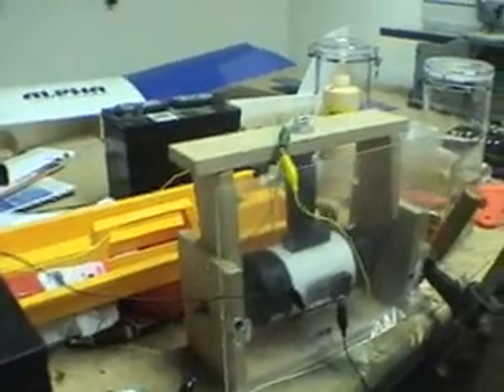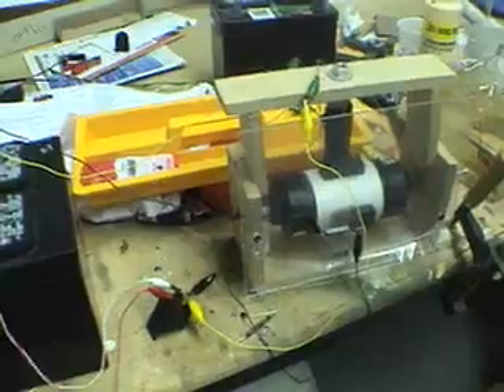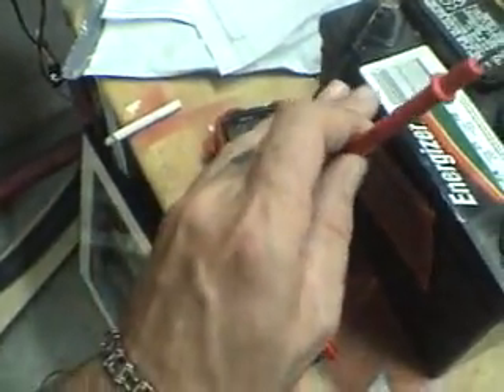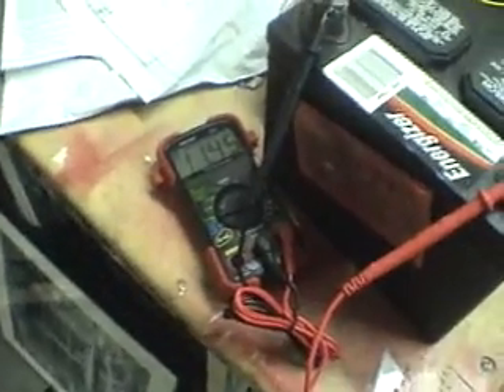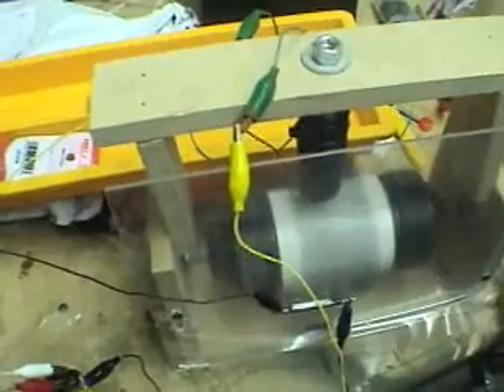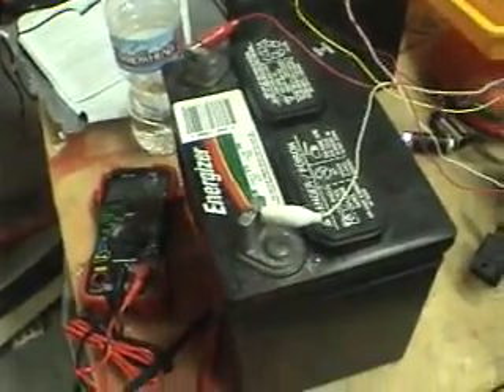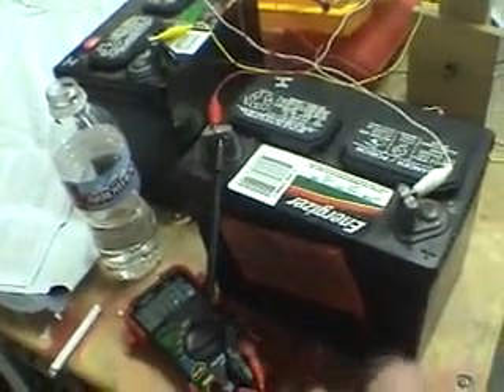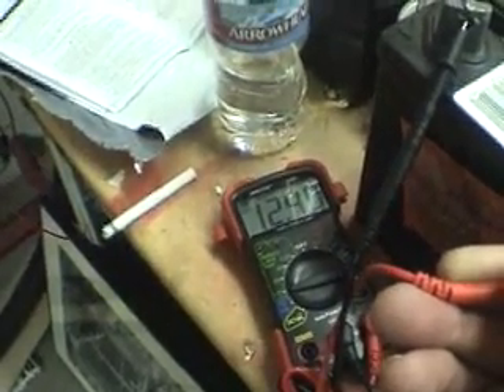More Pulse motor testing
I ran my first battery down to 10.4 volts then put the pulse motor on the new, fully charged battery for six hours and connected the bridge rectifier to the drained battery (10.4 volt) to charge it. I wanted to see how long it would run before getting down to the 10.4volts before the charge. It took about an hour. I am going to put more stator coils(as suggested) and see what happens next